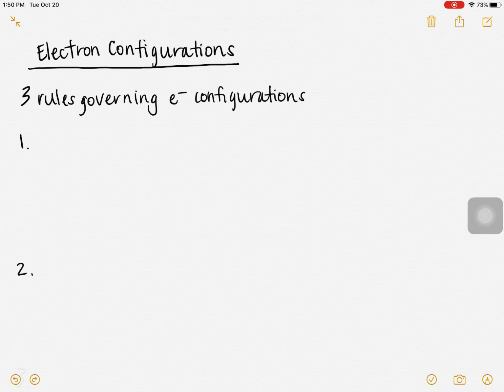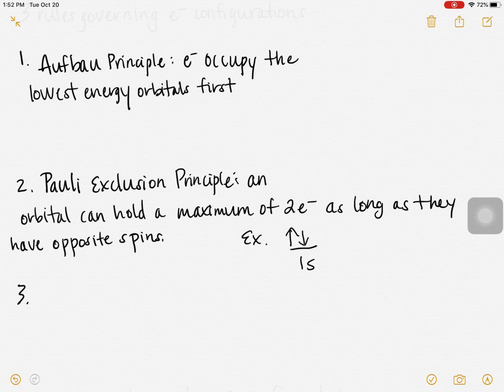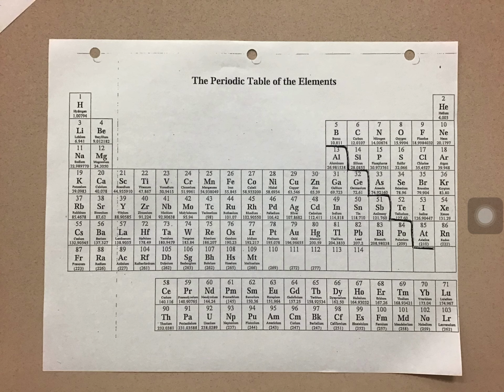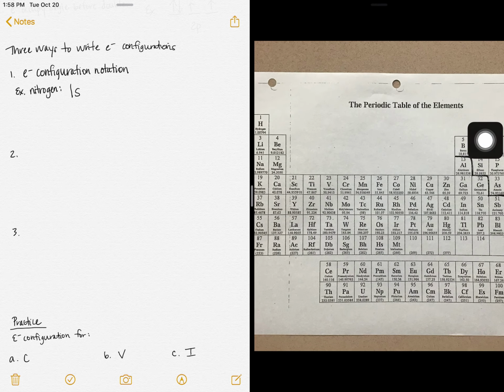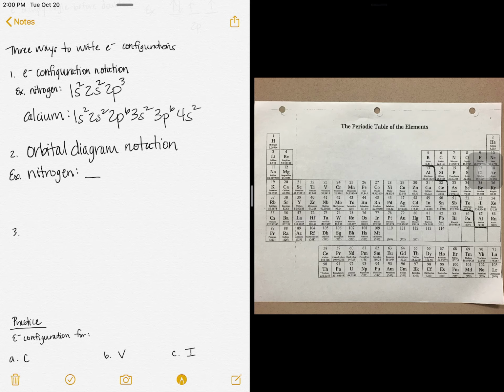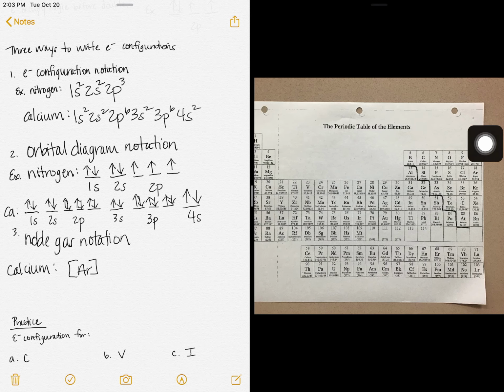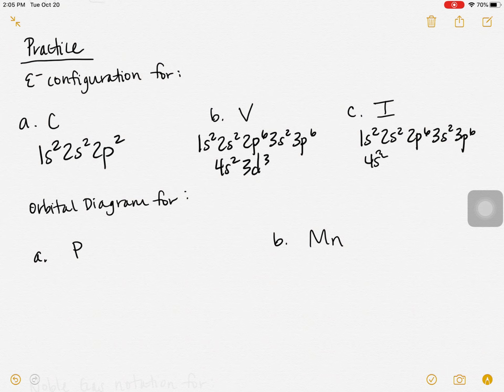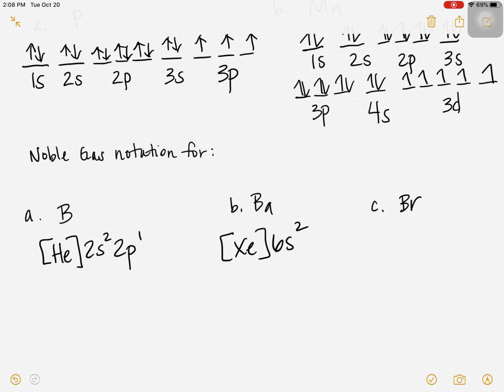Chem: Electron Configurations